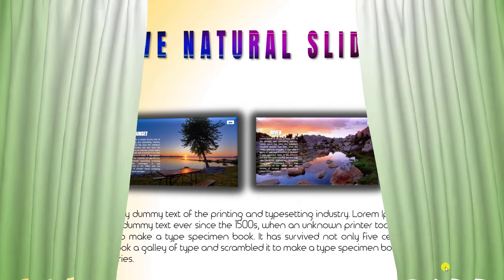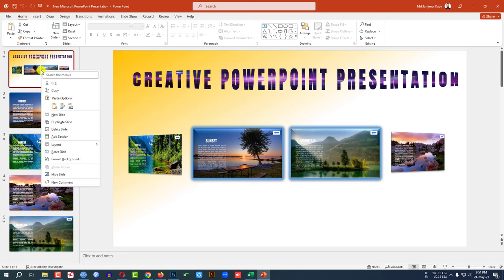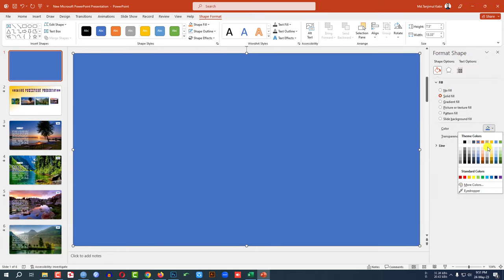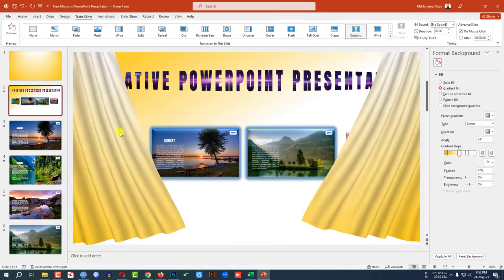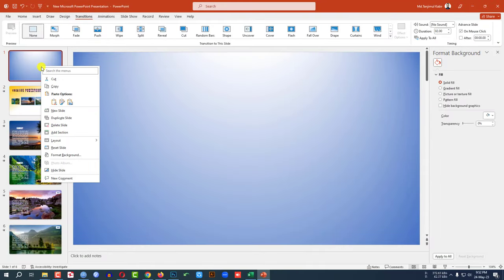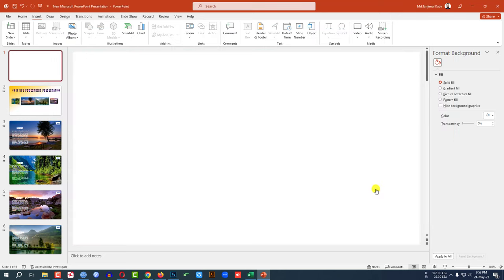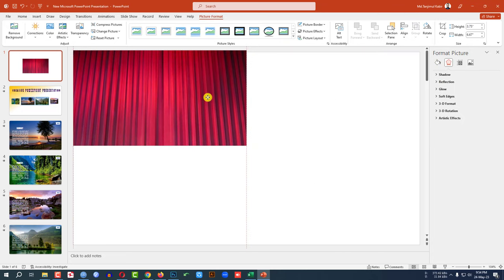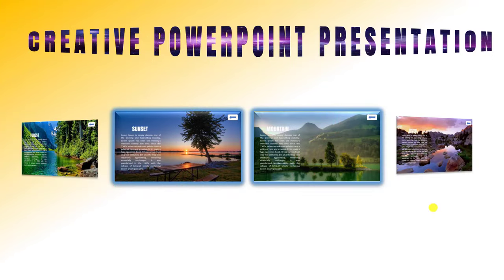Add and Change the Color of Curtains on PowerPoint slide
In This Tutorial, I Will discuss how to create a curtains transition effect in Microsoft PowerPoint. We will also discuss how to use custom curtains transitions effect easily. After Watching This Video, you will Be an Expert in adding red curtains in PowerPoint Presentation Slides with The Help of Online Education 360